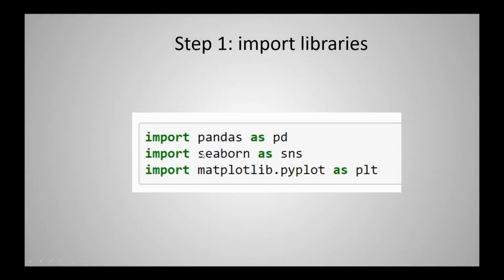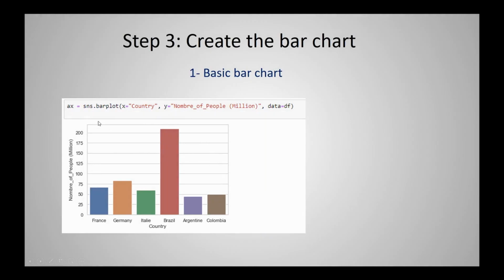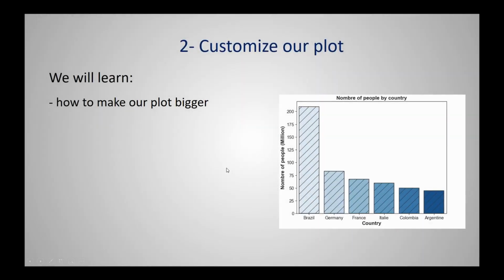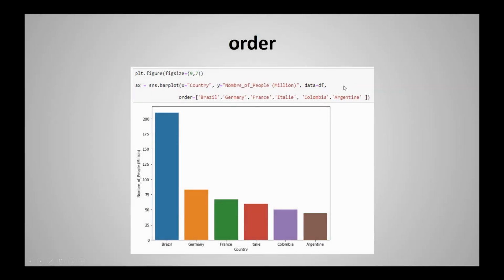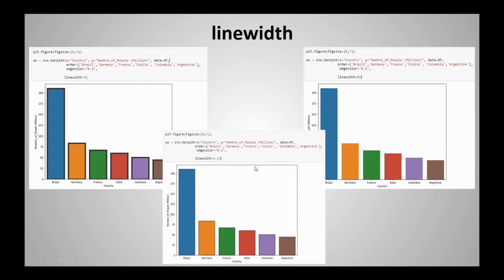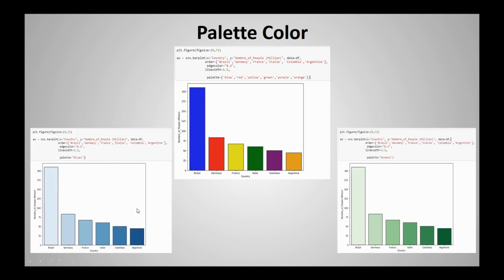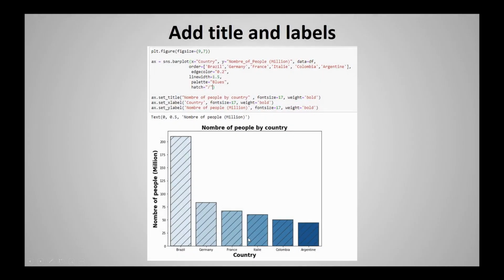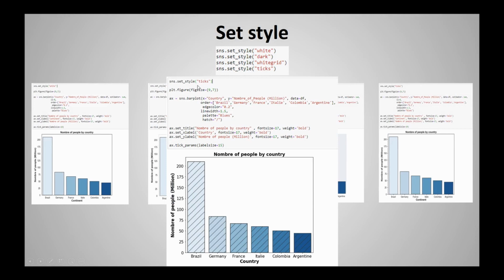How to create a high quality bar chart with Python using Seaborn?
In this video we will learn how to create a high quality bar chart with Python using Seaborn library.

To customize the colors of your plot I recommend you to visit the following